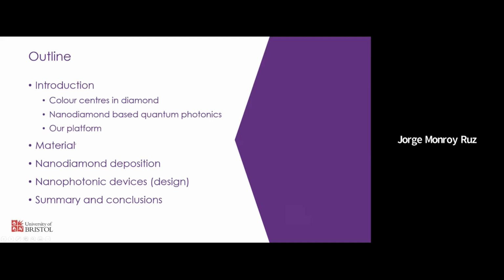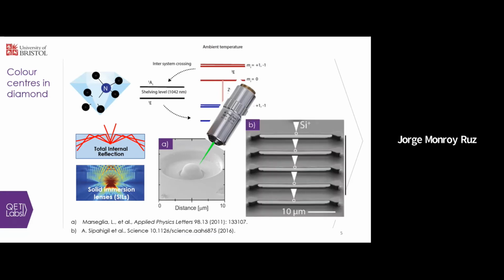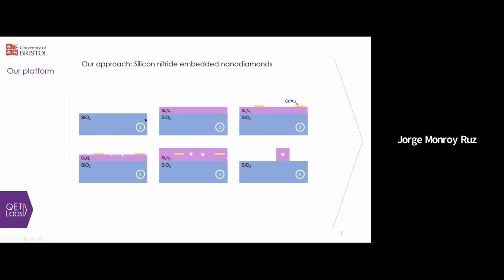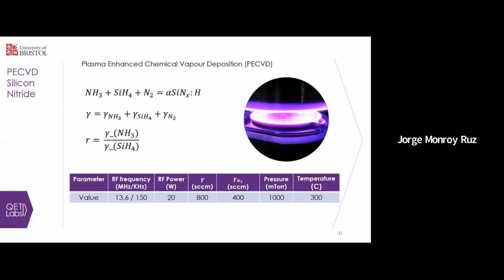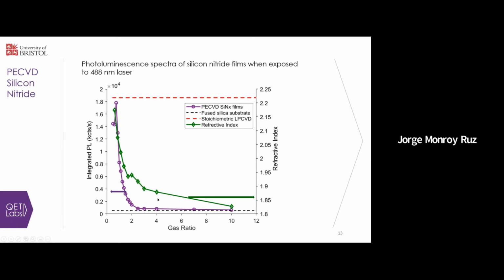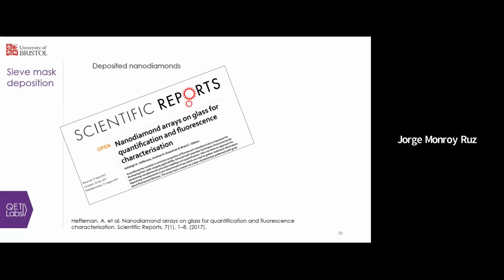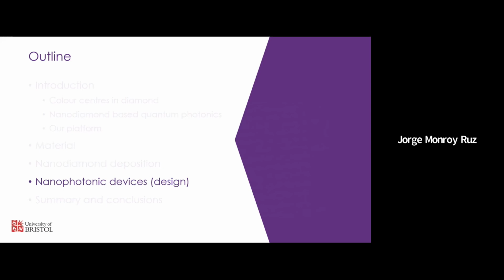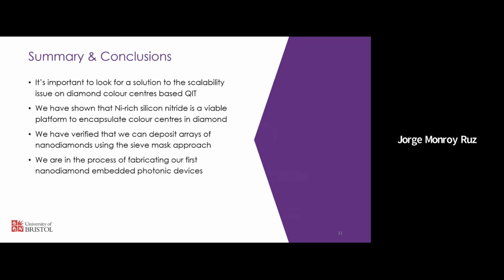BQIT 2020: Jorge Monroy Ruz (University of Bristol) - Encapsulated nanodiamonds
Jorge Monroy Ruz from the University of Bristol gives his talk on "Encapsulated nanodiamonds for NV centre embedded silicon nitride quantum photonics" - from session two, day one of the Virtual BQIT:20 workshop, chaired by Josh Nunn (University of Bath).